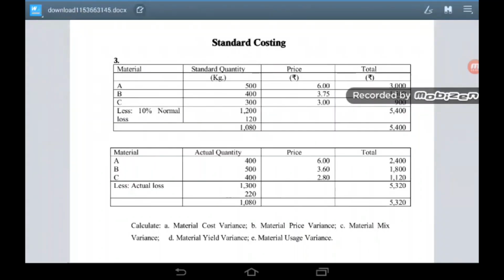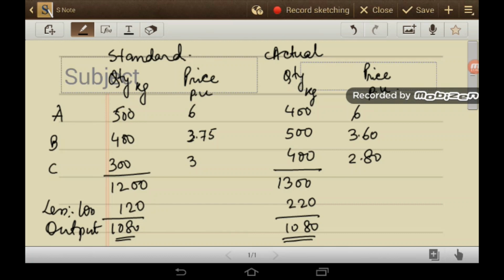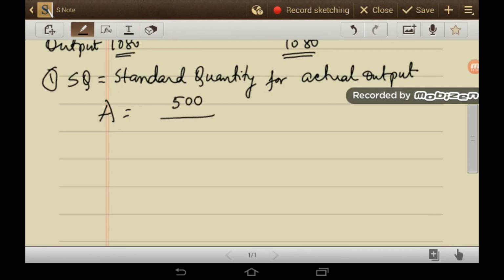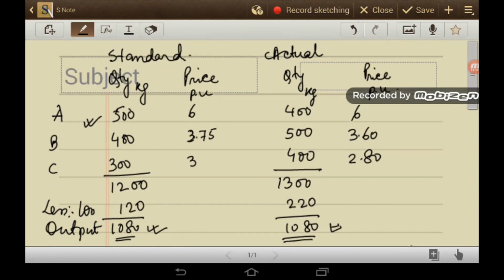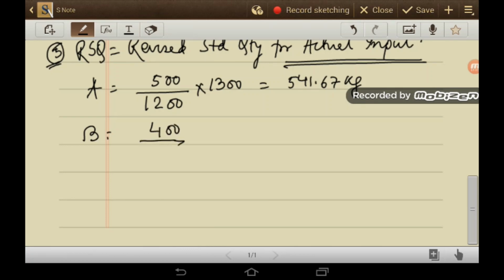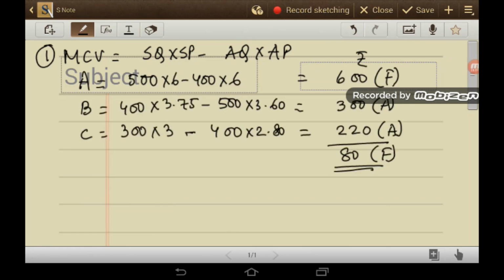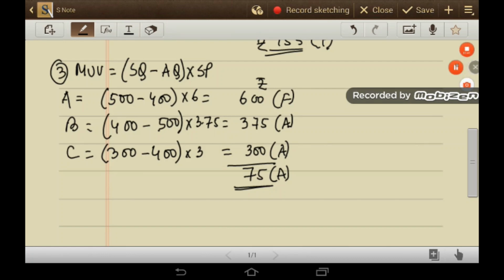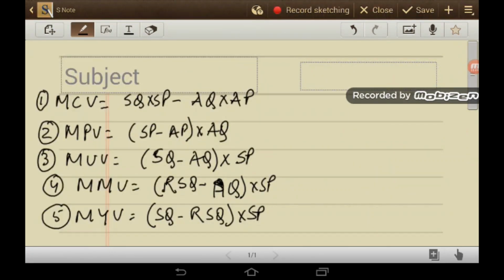Material variance | Standard Costing | ICMAI | Dr. Subrata Mukherjee | ICAI | CA | CMA